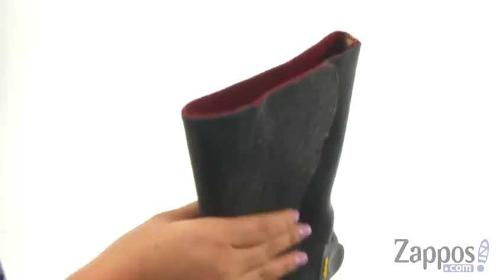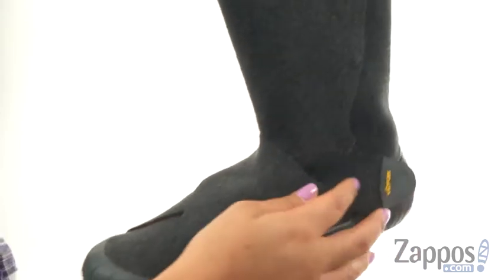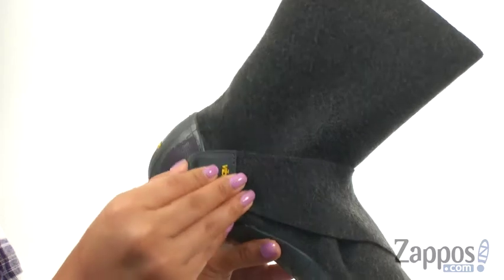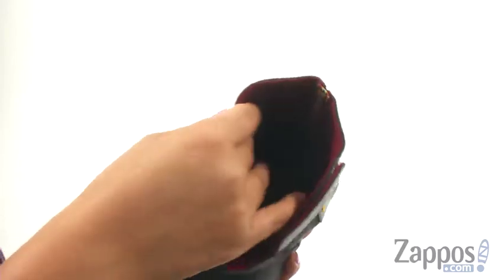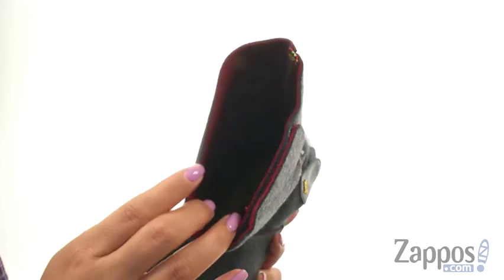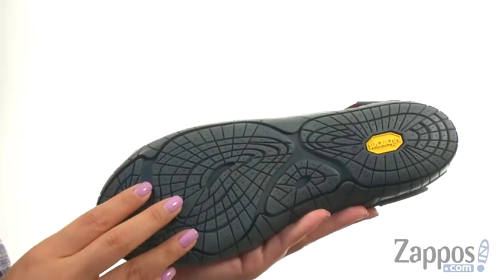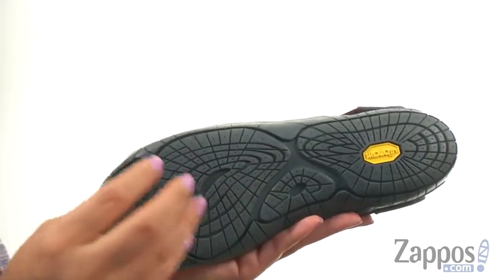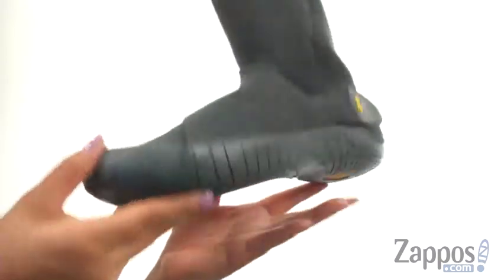Giày bốt Vibram FiveFingers Furoshiki Russian Felt Mid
Có tính năng ren ren đẹp chi tiết dọc theo dấu mũi khoan và tua. Khóa kéo hai lớp dọc theo trục bên ngoài dễ dàng bật và tắt.